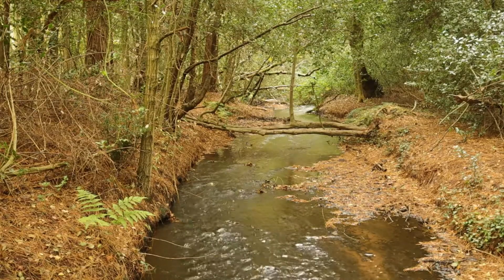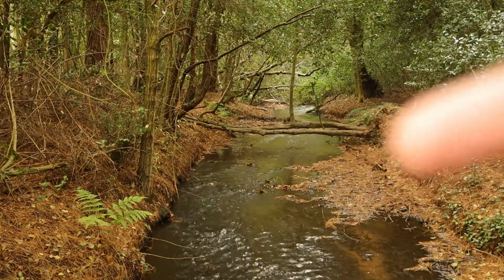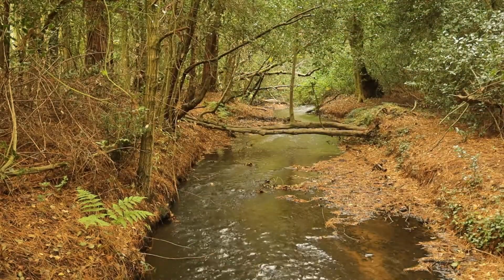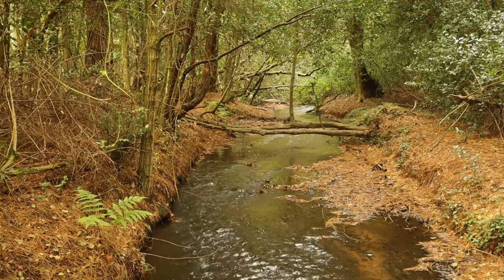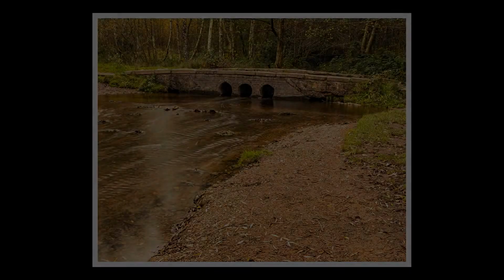Always check your composition, don't miss the shot!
I had a little walk around Sutton Park again because I wanted to have a look for some more autumn colours. I found plenty of colour, but I also found a little gem in the woodland. Your support is appreciated as always, cheers!